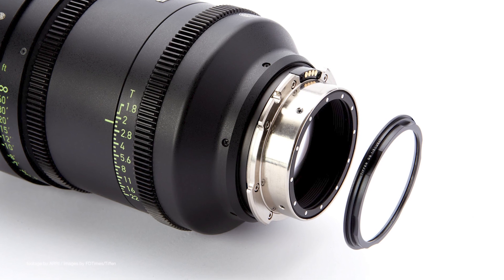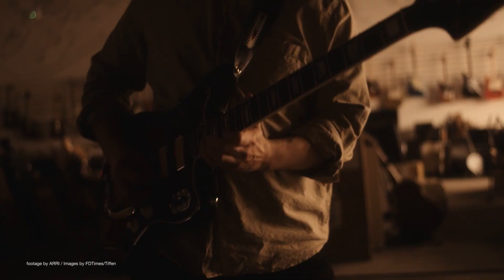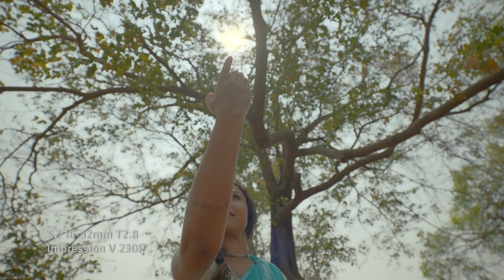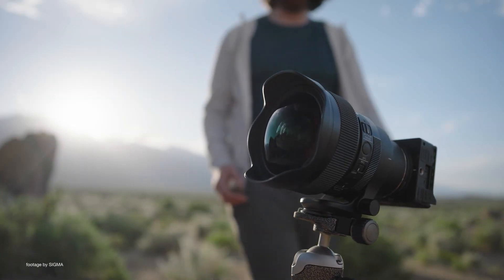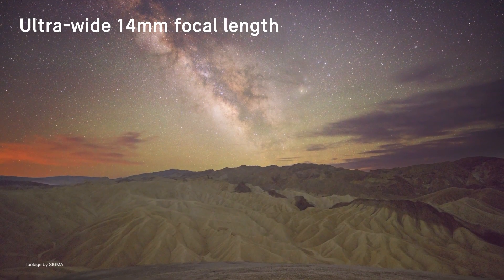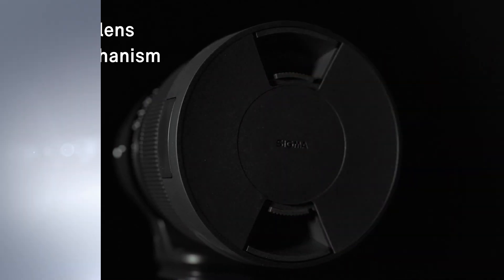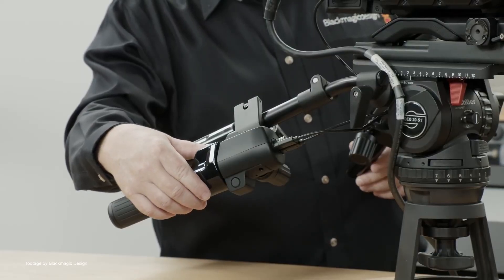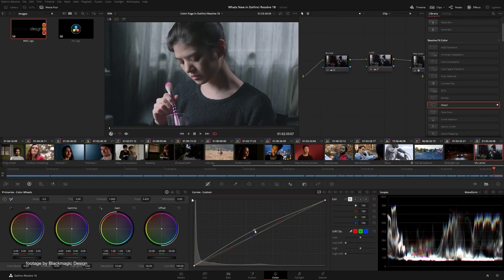News in 90 EP 343: Tiffen Rear Magnetic Filters, Sigma 14mm f1.4, DaVinci Resolve 18.5 Beta 4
Tiffen Rear Magnetic Filters for ARRI Signature Primes: 0:05
Sigma 14mm f1.4 DG DN Art Sony E: 0:51
Blackmagic DaVinci Resolve 18.5 Beta 4: 1:43